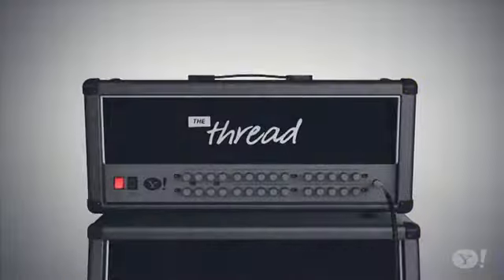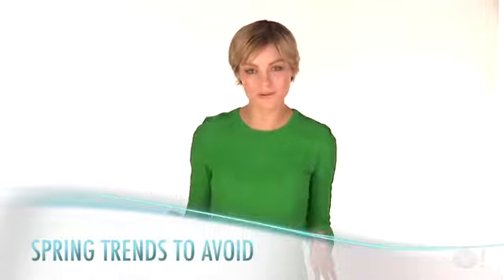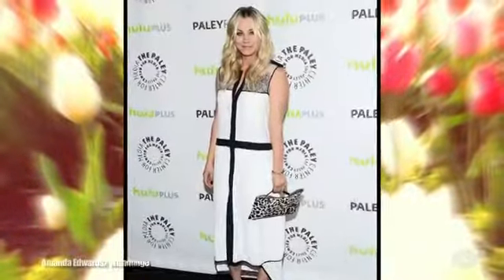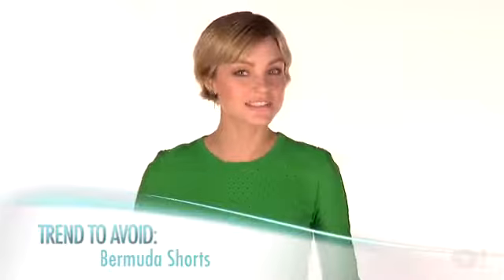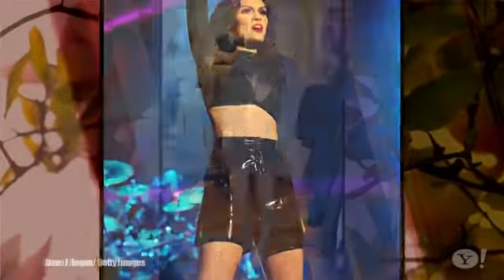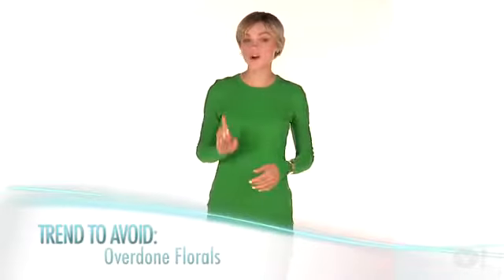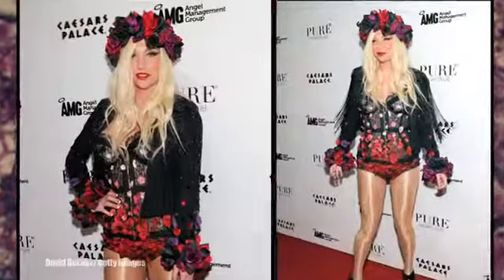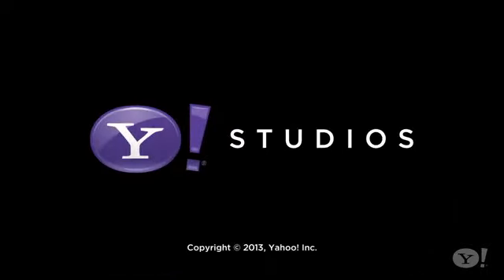Spring Trends to Avoid Watch the Video Shine Mp 4